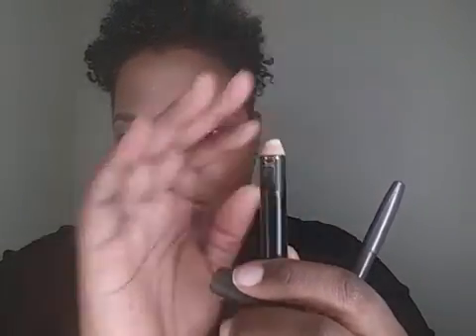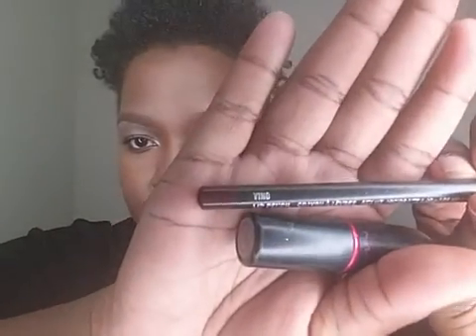My Mac interview experience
*Info on todays pink lip